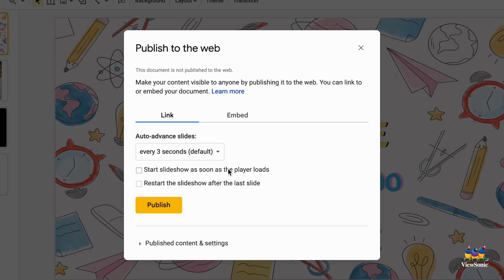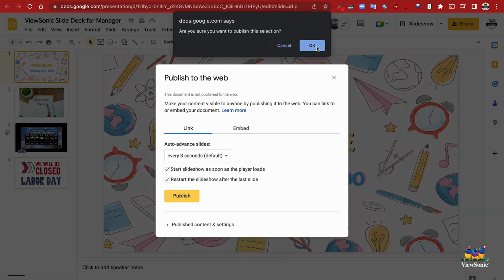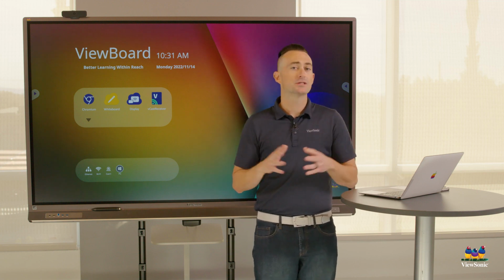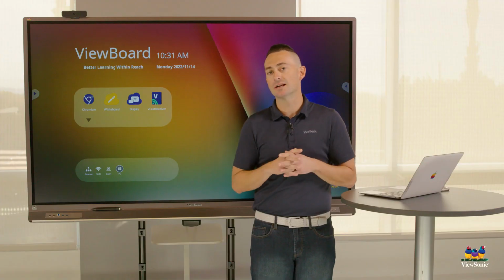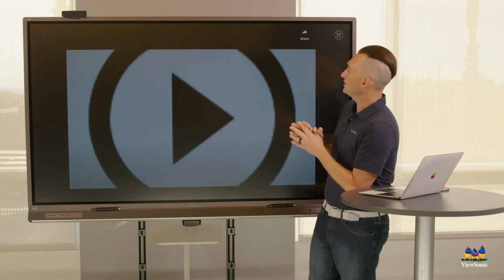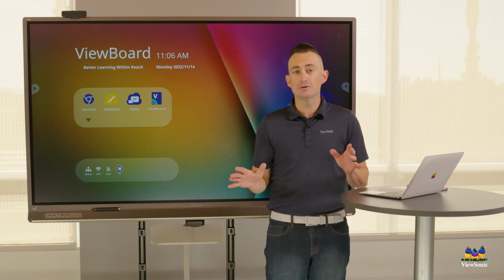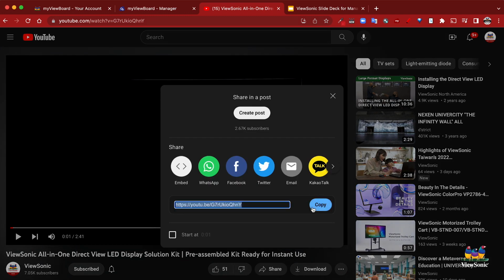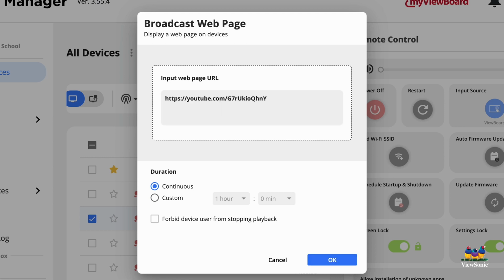myViewBoard Manager_ Broadcasting Webpages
In deze video laten we zien hoe je webpagina's kunt uitzenden met myViewBoard Manager. Van het instellen van de juiste instellingen tot het delen van je scherm, we leggen alles stap voor stap uit. Of je nu in een virtueel klaslokaal of in een vergaderruimte werkt, met myViewBoard Manager kun je gemakkelijk webpagina's delen met anderen via een live uitzending. Bekijk de video nu om te leren hoe je deze handige tool kunt gebruiken om efficiënt samen te werken en te presenteren, zonder beperkt te zijn door fysieke locaties.